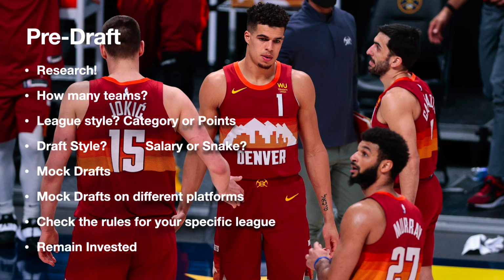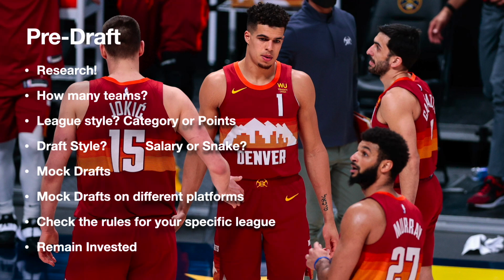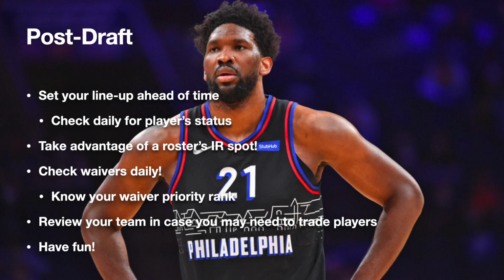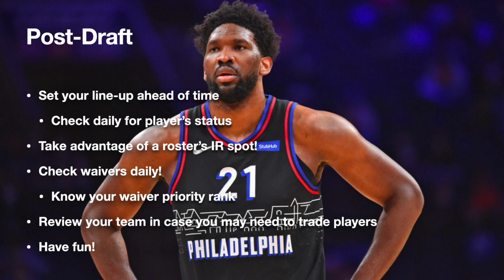NBA Fantasy Basketball Tips and Tricks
Hey Everyone!

Today Brian and Danny give their tips and tricks to having a successful Fantasy Basketball season. Tune in as they talk through the different parts of a draft from the Pre-Draft process, Draft Night, and then In-Season! They go over a bunch of key pieces to be aware of or on the look out for to try and position yourself in the best position to win your draft and be competitive!